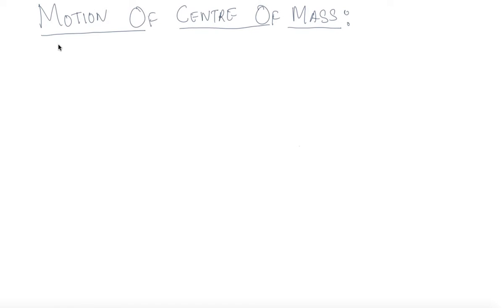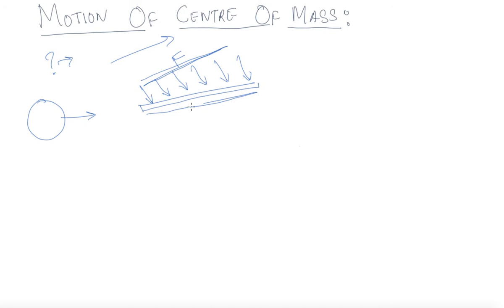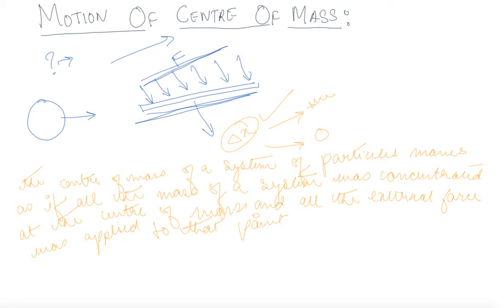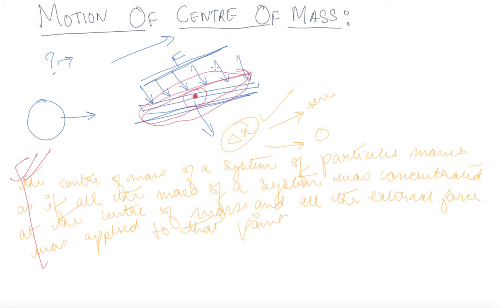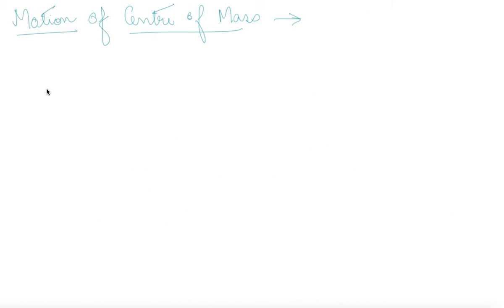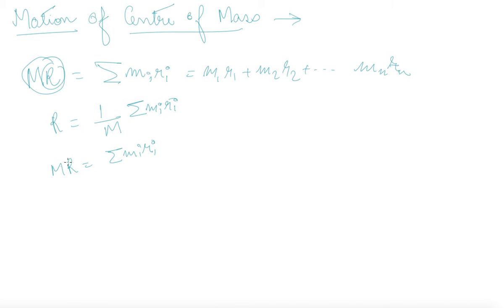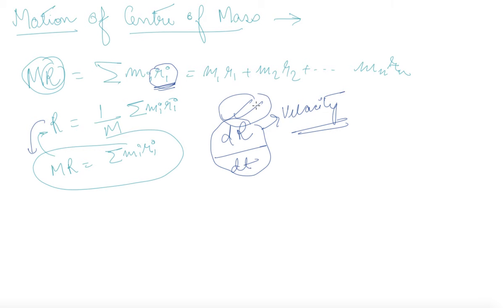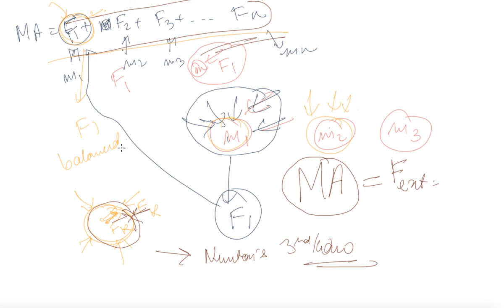Motion of Centre of Mass | Class 11 Physics System Of Particles And Rotational Motion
Motion of Centre of Mass | Class 11 Physics System Of Particles And Rotational Motion by Blaze